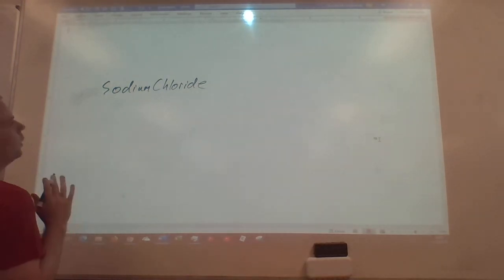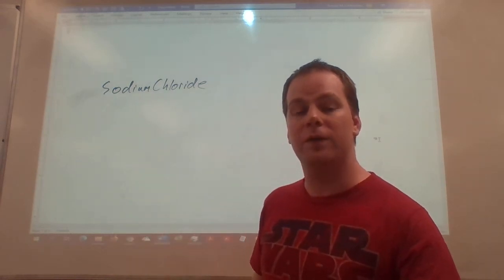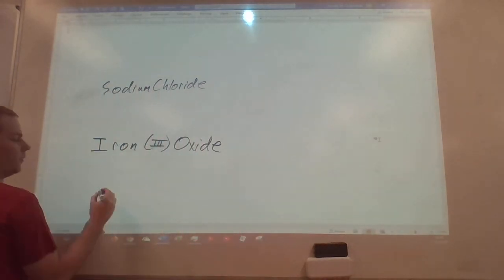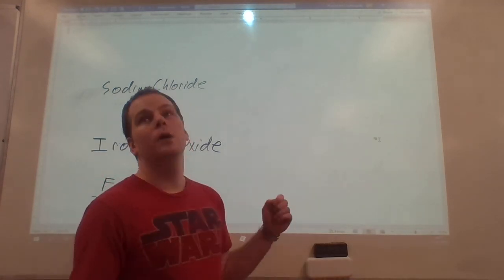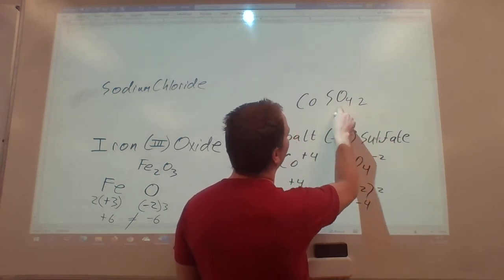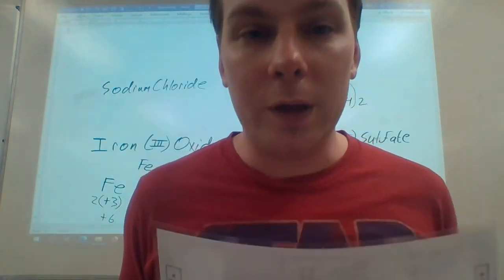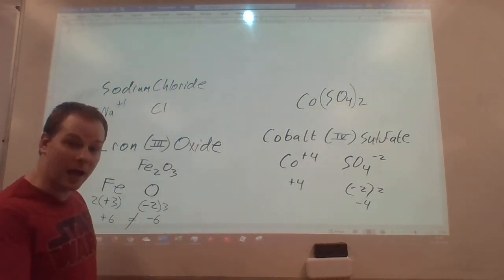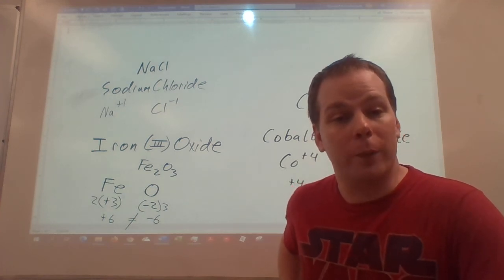Ionic Naming Part 1 (Formulae from Names)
In this video I show you how to determine the formula for an Ionic Compound from its Name.